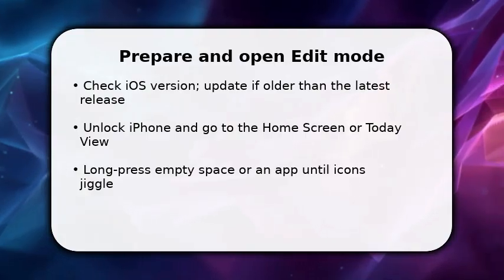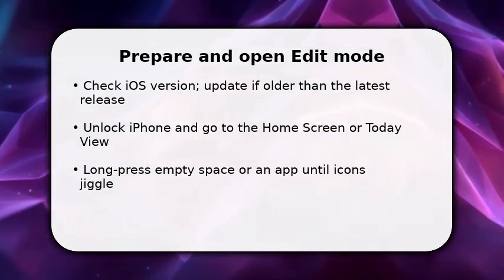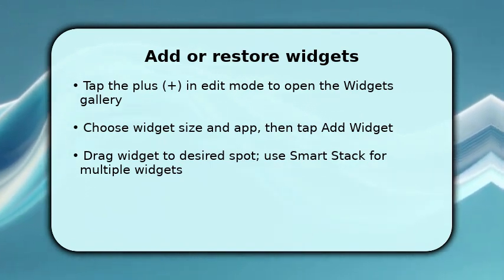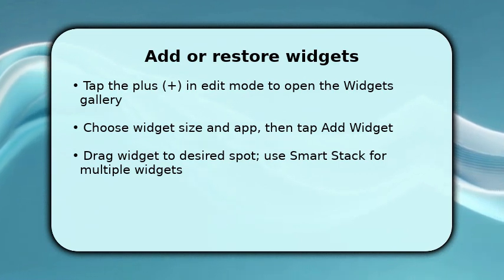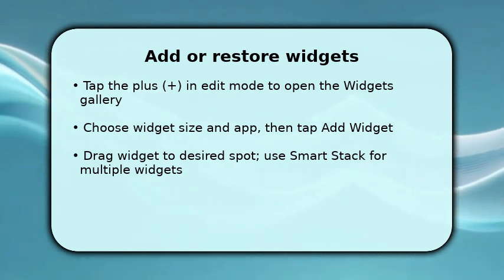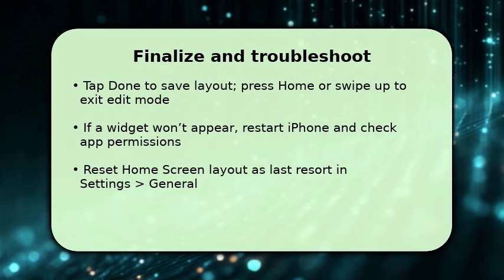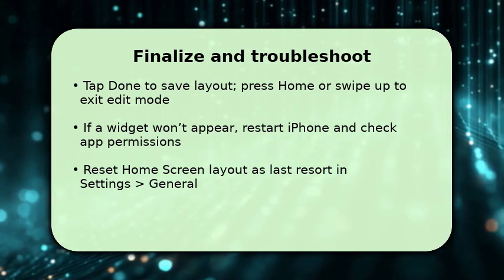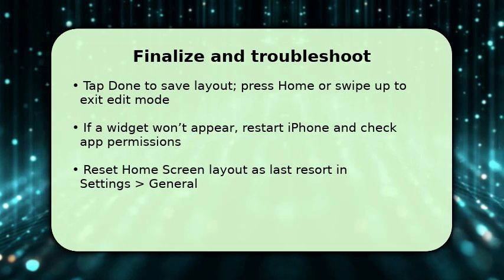How to Get Back Widgets on Iphone - Step by Step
Learn the easy steps to restore widgets on your iPhone. This video guide takes you through a simple process, ensuring that even if you've accidentally removed them or need more customization options for better daily efficiency.

restore iOS Widgets,